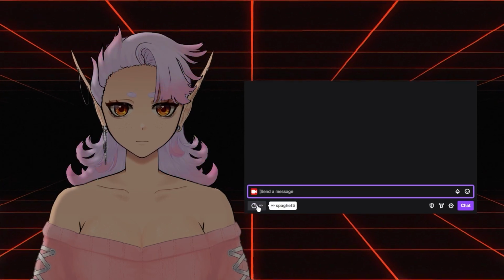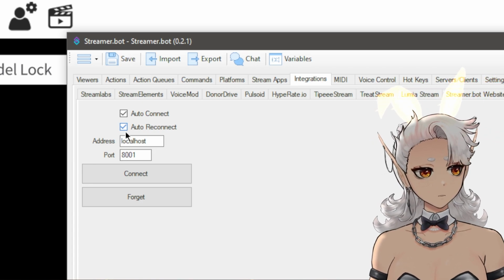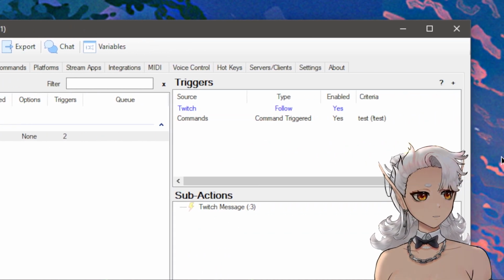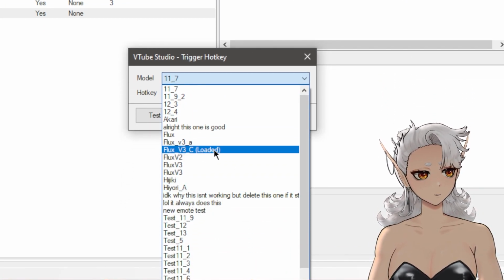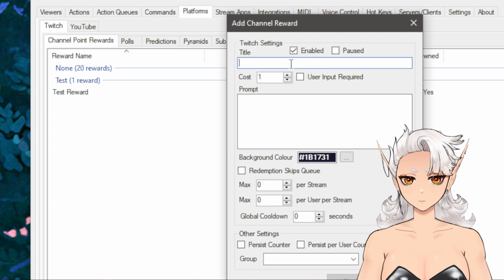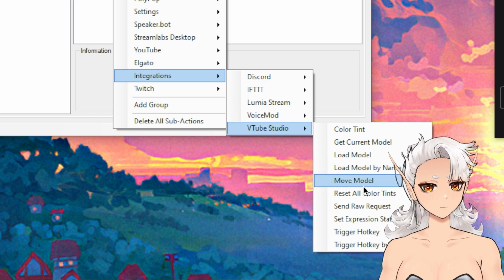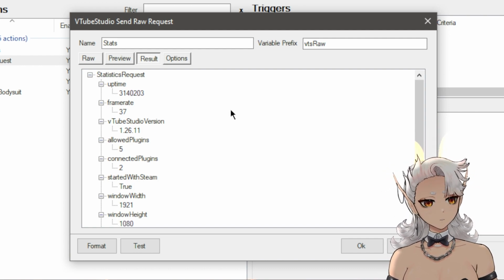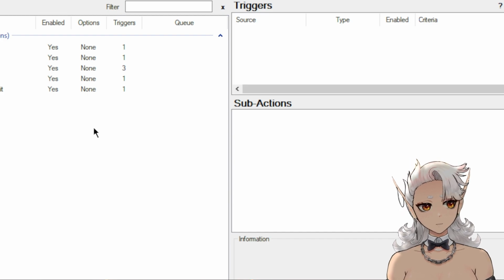The BEST Bot for Vtubers (Streamerbot Vtube Studio Integration Guide)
Streamerbot just got a huge update, and with it came VtubeStudio integration! No more custom c# code to get anything more complicated than a hotkey--it's all included! You have access to multiple subactions, like color tint, expression settings, keyless hotkeys, and even raw requests. There are also a number of triggers that you can link to other actions!

All of these new features are easy to trigger via twitch events like subs and follows, as well as via chat commands and channel rewards.

𝙄𝙣𝙩𝙧𝙤 & 𝘽𝙚𝙜𝙞𝙣𝙣𝙚𝙧 𝙄𝙣𝙛𝙤
0:00 | Intro
0:28 | Disclaimer
1:09 | Download & Install Streamerbot
1:52 | Connecting Twitch to Streamerbot
2:36 | Connecting VtubeStudio to Streamerbot
3:40 | Streamerbot Basics
4:52 | Basic Trigger - Twitch Events
5:19 | Basic Trigger - Chat Commands
5:58 | Basic Trigger - Channel Redeems
7:52 | Making Hotkeys/Expressions in VtubeStudio

𝙄𝙣𝙩𝙚𝙜𝙧𝙖𝙩𝙞𝙤𝙣𝙨 𝙂𝙪𝙞𝙙𝙚 𝙎𝙩𝙖𝙧𝙩𝙨 𝙃𝙚𝙧𝙚
9:07 | Run Hotkey (Keyless Hotkeys)
10:05 | Set Expression State (No-Hotkey Expressions)
11:03 | Run Hotkey by Name
12:15 | Color Tint Overview
13:58 | Retrieving Your Artmesh Names
15:05 | Color Tint Examples & Redeem
15:39 | Resetting Color Tint
16:26 | Load Model, Move Model, etc.
16:53 | Raw Requests
20:18 | Variables/Arguments in Raw Requests
21:32 | Trigger - VtubeStudio Events
22:03 | Outro

🛠 𝗧𝗼𝗼𝗹𝘇 ⚒
Editing: Adobe Premiere Pro CC 2022 // Adobe After Effects 2022
Recording: OBS
Art: Clip Studio Paint // Adobe Photoshop
Tablet: Veikk A15
Tracking: iPhone 13 Pro / Vbridger / VTS / iFacialMocap / Elgato FaceCam